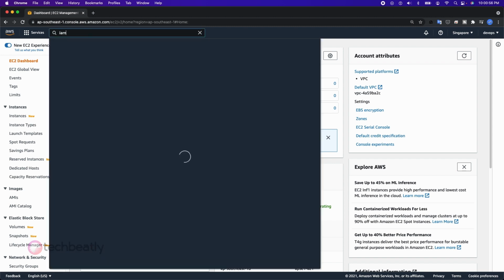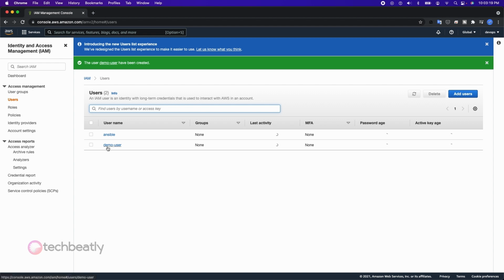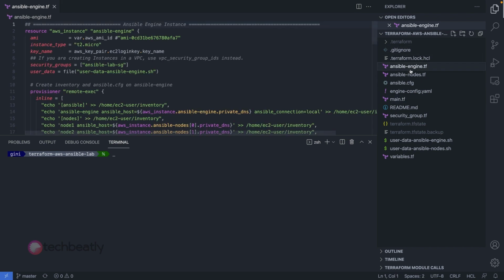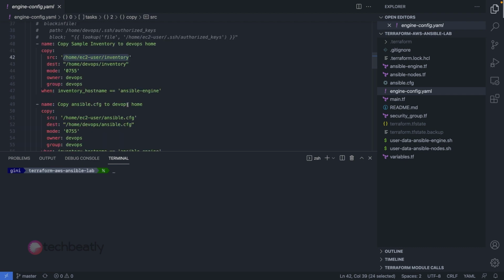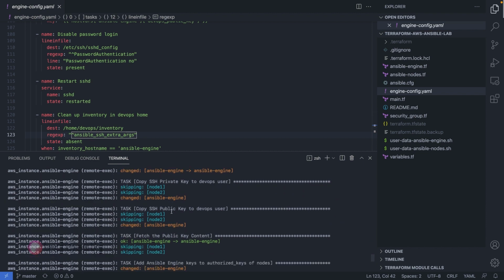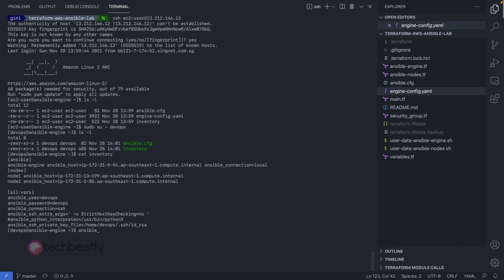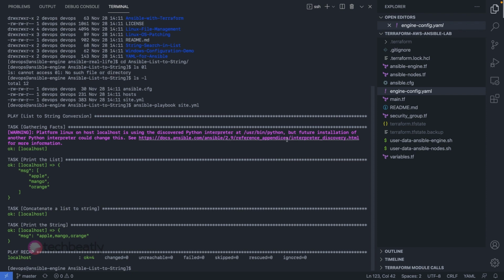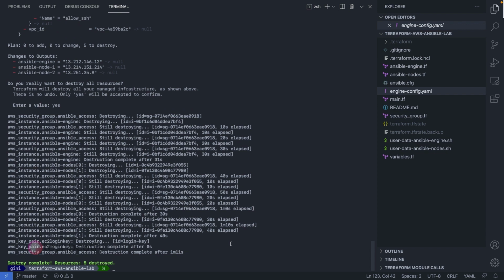Use Terraform to Create a Free Ansible Lab in AWS | techbeatly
Use Terraform to Create a FREE Ansible Lab in AWS

When it comes to create an Ansible Lab, you can easily spin-up one using Terraform on AWS, GCP or Azure. Even though we are creating small lab (eg: nodes with 1GB memory etc), still some of the students wants to setup their Ansible Lab on Public Cloud due to various reasons. If you are a person who like to do everything from scratch, then read How to Create a FREE Ansible Lab in Public Cloud (AWS, GCP, Azure). This guide is for same purpose but we will use Terraform to quickly spin up the instances in AWS and configure them to use as Ansible Lab; with a single or few commands.